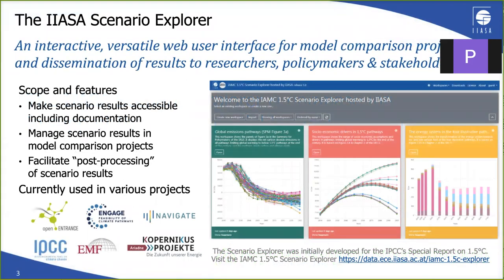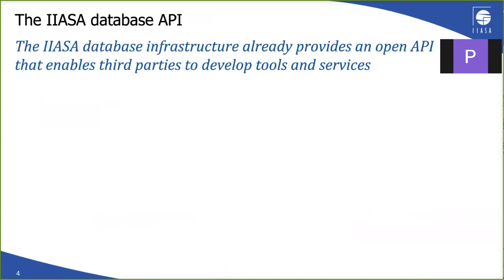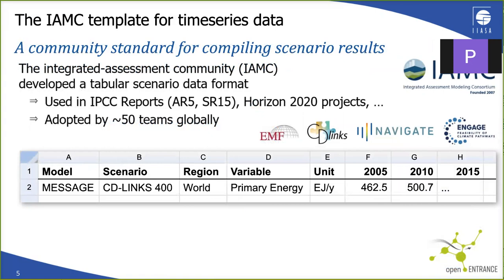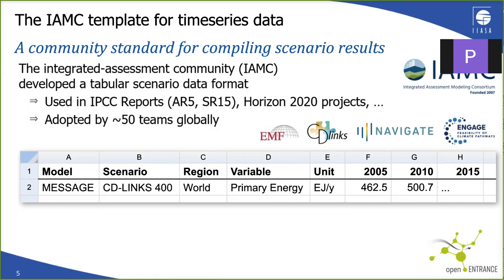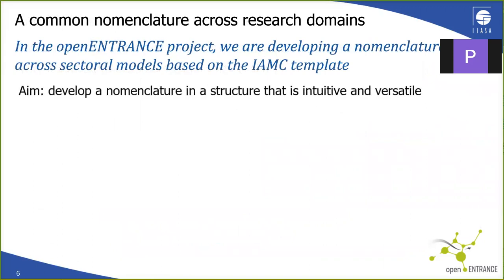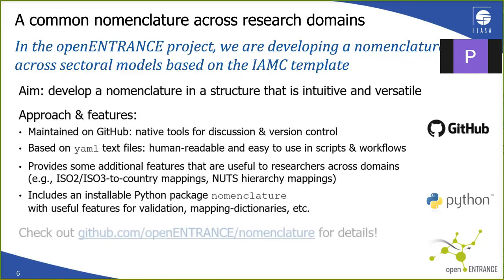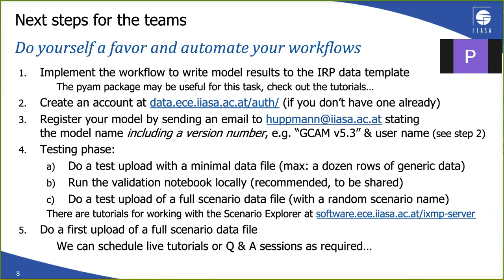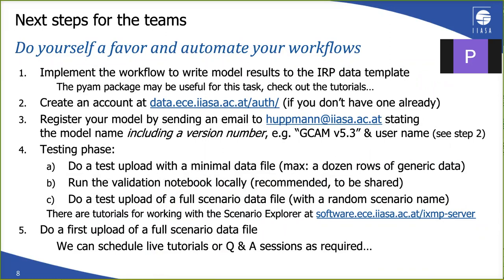The IIASA Scenario Explorer infrastructure for model comparison projects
This video presents the IIASA Scenario Explorer infrastructure and related tools to support model comparison projects and scenario development related to climate change mitigation pathways and sustainable development.

This video was recorded as part of a workshop to introduce consortium partners of the Horizon 2020 project "European Climate and Energy Modelling Forum" (ECEMF) and to illustrate how the database infrastructure and related tools will be used in the project to support model linkage and scenario analysis. The presentation is given by Philip Hackstock.

The Scenario Explorer infrastructure and related tools like the open-source Python package pyam for scenario analysis & visualization are developed and maintained by the Research Theme "Scenario Services & Scientific Software" at the IIASA Energy, Climate, and Environment Program (ECE).